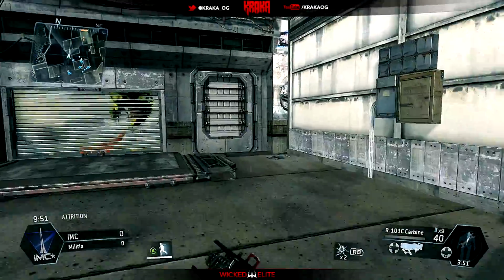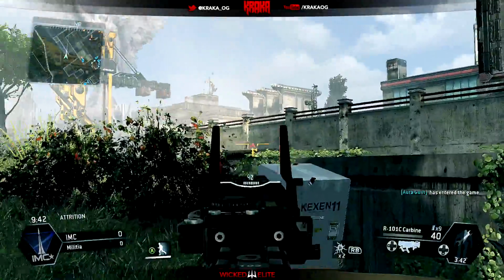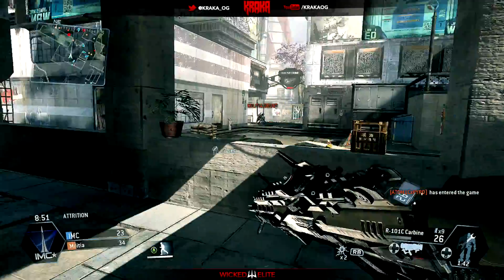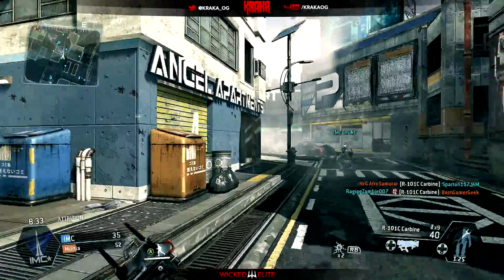TitanFall Beta Best Class Setup With R 101 Carbine (Angel City Attrition Gameplay)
codcodghostblopblops2blackopsblackops2leaguelagueplayesportsxboxonex1ps4sonyplaystation3playstationplaystation4gunsFPScommentaryxboxmicrosoftbestbesteverepicrealshitfightlagcomplag2barnatnattyperoutermodemcabledslshitpoopwordyeapmusiclolwhyareyoureadingthis?worldsfirstKEMKEMstrikecrankedhowtosecreteasatereggcompleteachievementhunternextgenrileysnowbloodfightwomenhahalollmaovine